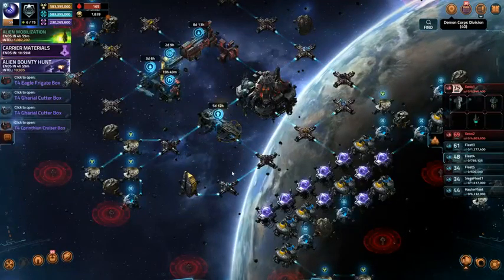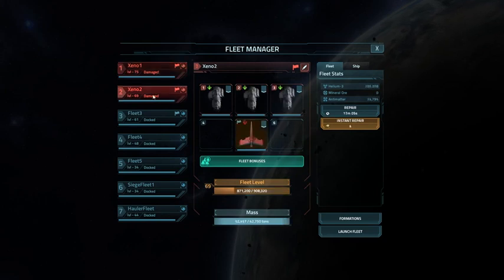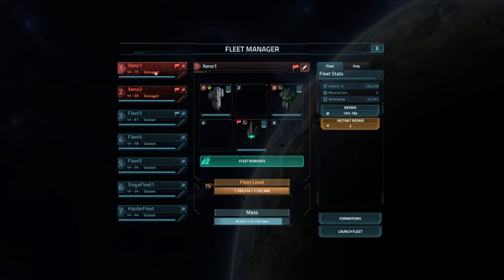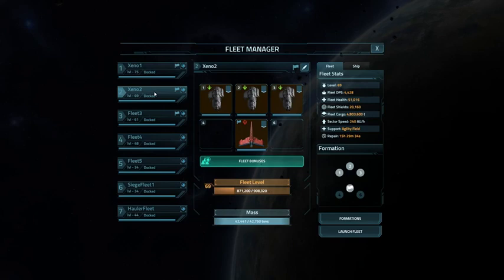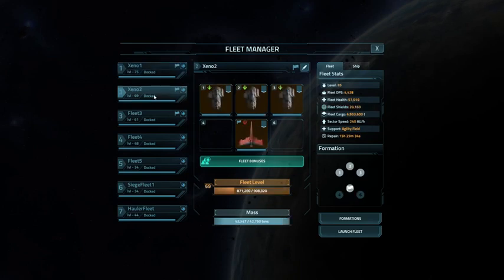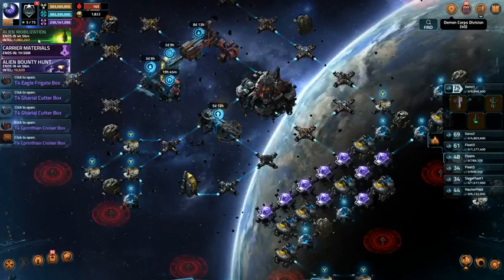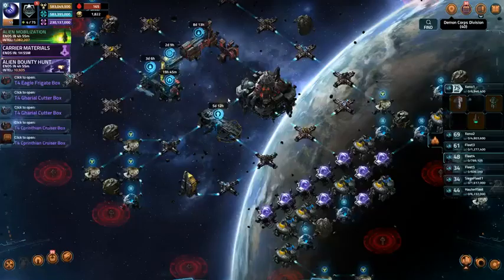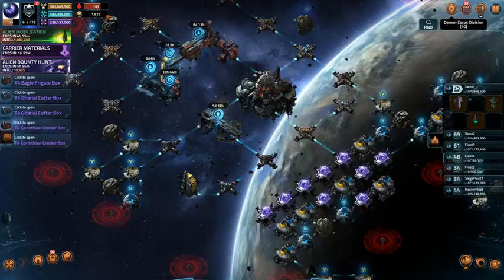Vega Conflict (PC) Alien Mobilization - Axis versus Xeno Comparison [Aug 20th 2017]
Axis ships with half the shields can be twice as effective as Xeno ships when hitting identical targets.

Obviously there was no Xeno Carrier in the game which means the Axis Fleet has more firepower as compared with the Dominion Carrier that can use Xeno Squadrons.